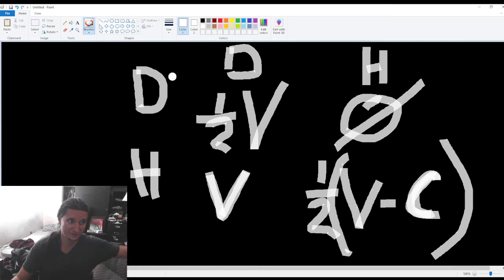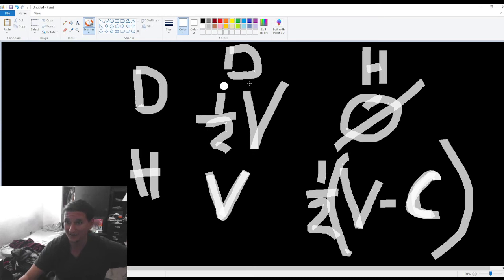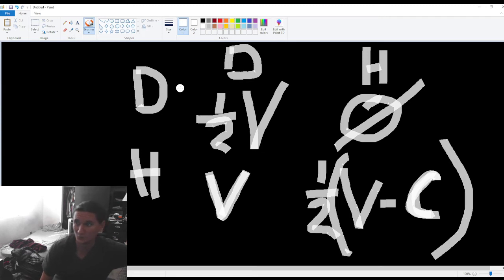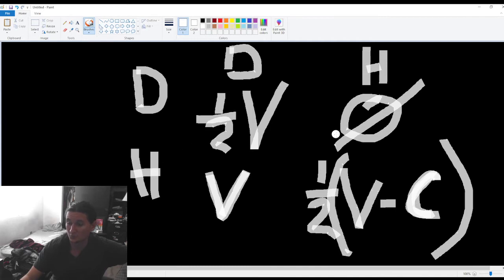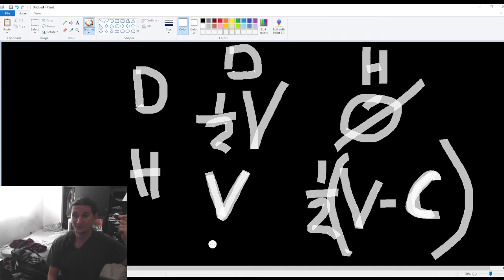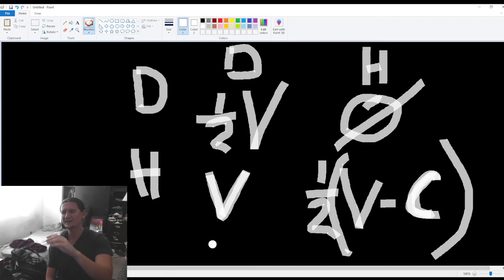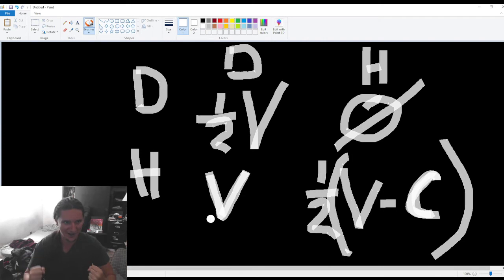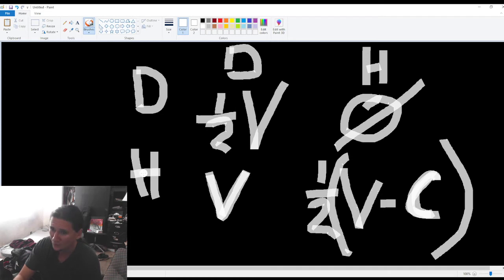The Game Theory of our Predicament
Let's play the hawk and dove game with our lives